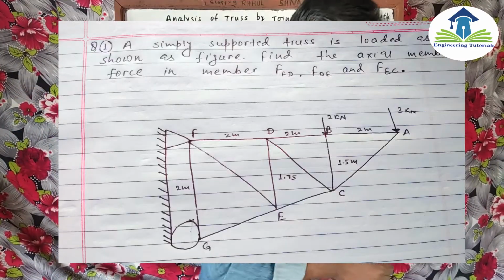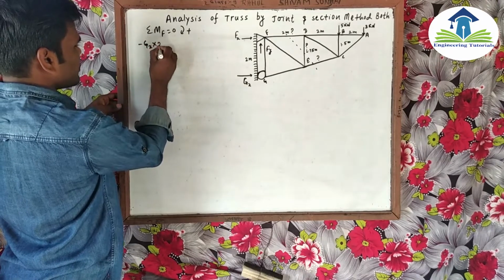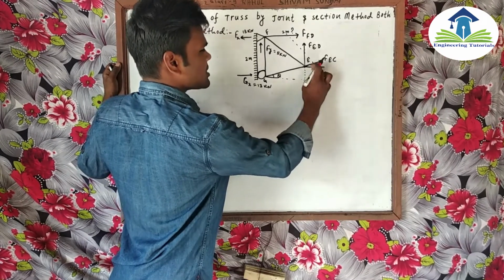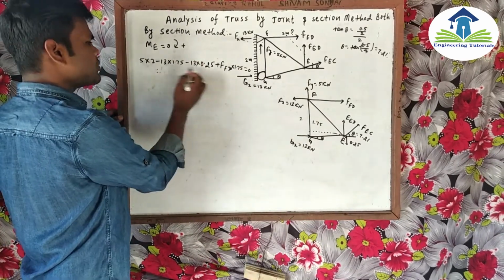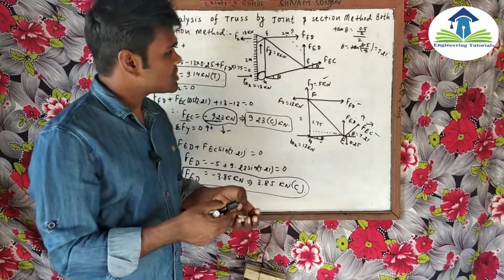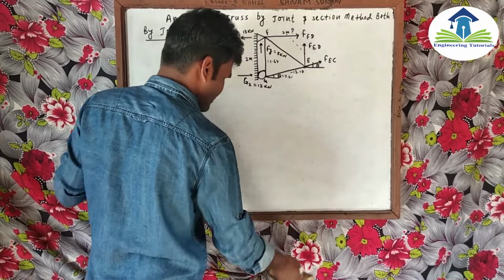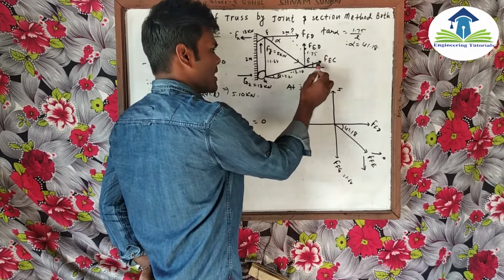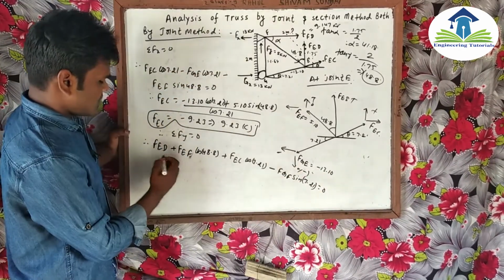Lec-42 Analysis of Truss by Joint Method | Section Method | Engineering Mechanics by Harishwar Sir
You can join FB ID:- Harishwar Pandit
Hy, Everyone Welcome to this Channel "Engineering Tutorials".
Friends related to engineering Fields.
This video is very very important for Semester
exam point of view.
I hope you will understand all the concept
very well by watching this video.

 Analysis of Truss by Joint Method  | Section Method | Engineering Mechanics by Harishwar Sir

what is applied mechanics,
3-D in space in applied mechanics,analysis of simply supported beam,
question solution on beam truss by section methos,
excellent solution question on truss by section method in english in nepali,
ENGINEERING TUTORIALS,
BY HARISHWAR PANDIT,
BY HARISHWAR KUMAR PANDIT.
IN NEPALI IN HINDI,
ALL ENGINEERING COURSE IN NEPALI,
POKHRA UNIVERSITITY,
TRIBHUWAN UNIVERSITY,
T.U., K.U., PO.U. P.U. M.W.U.,
question solution for applied mechanics V.V.I. question,

What's app And Viber Number Sames:- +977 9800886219

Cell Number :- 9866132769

In Nepali,Hindi, and English Language
For...
1. Pokhara University
2. Tribhuwan University
3. Mid-Western University
4. Kathmandu University
T.U., K.U., PO.U. P.U. M.W.U.,+ALL

Engineering Tutorials is a video lecture series
started by Er.Harishwar Pandit
with Prime Motto to help the Nepalese engineering
students in tacking difficulties
during their preparation stage.
Main Motto is "Changing The Way of Learning"
in practise.

This video lecture will help all civil
Engineering students to understand
the concepts of all subjects from the basic level
and help to solve the problems of all
semester examination as well as competitive
 examination(objective and conventional) like
"Lok Sewa". It consists of both technical
subjects guidance
as well as motivational and career guidance for welfare of students.